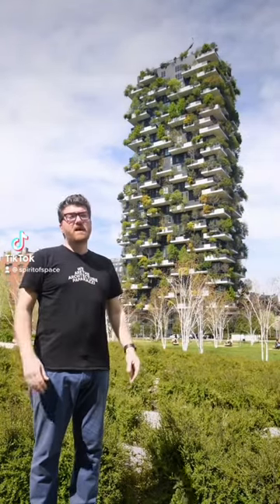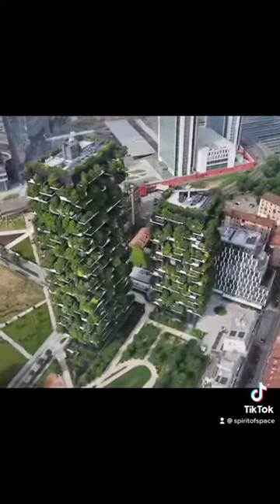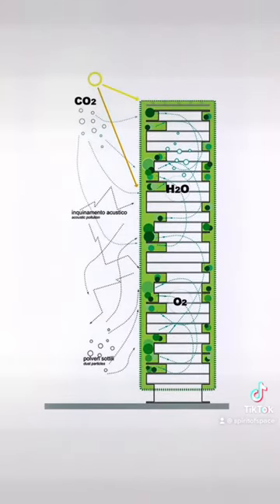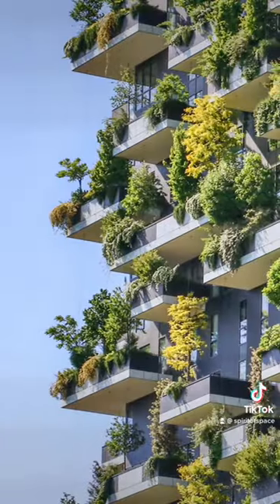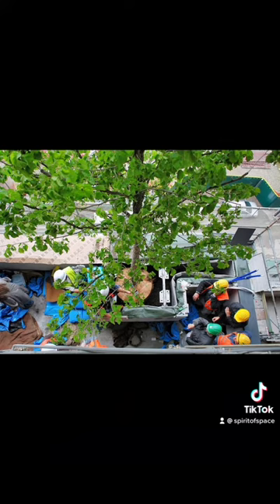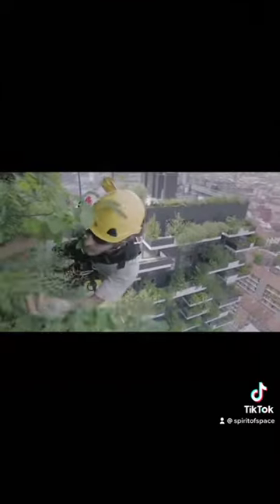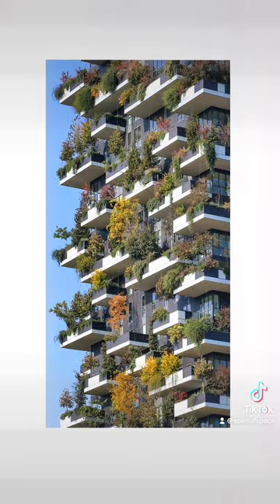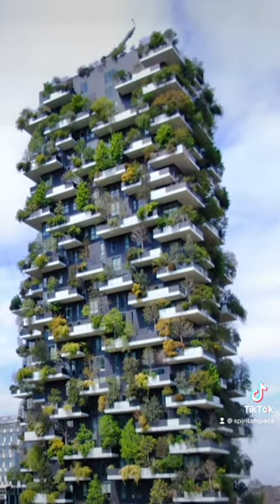Stories Behind Iconic Architecture: Bosco Verticale